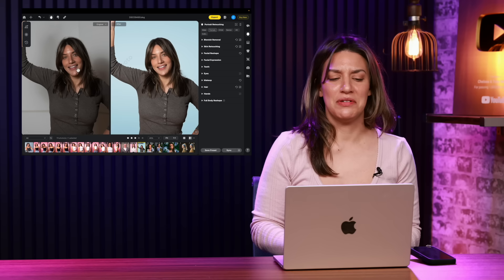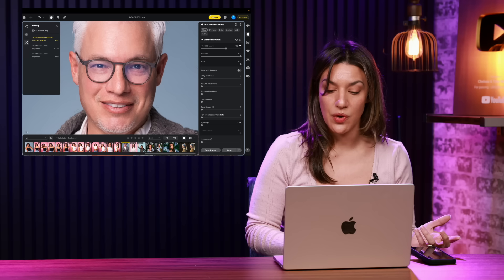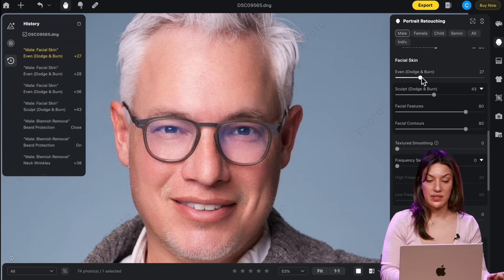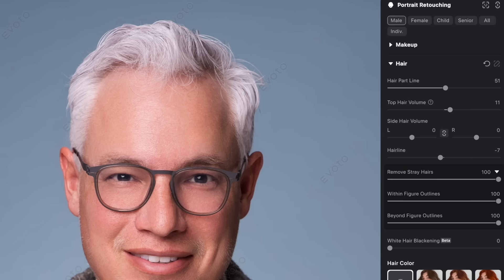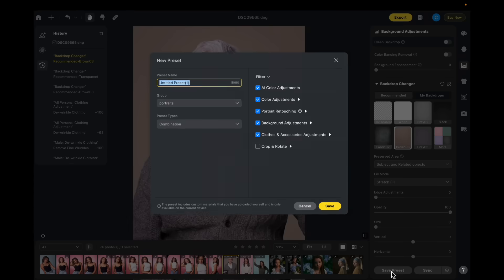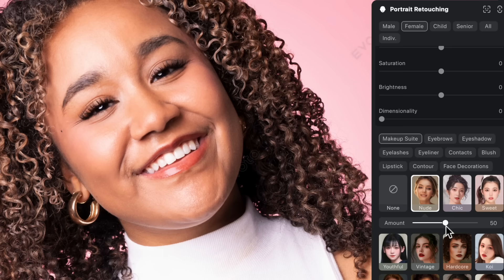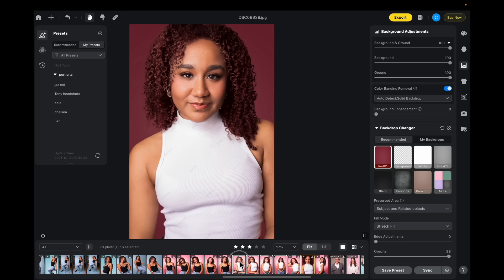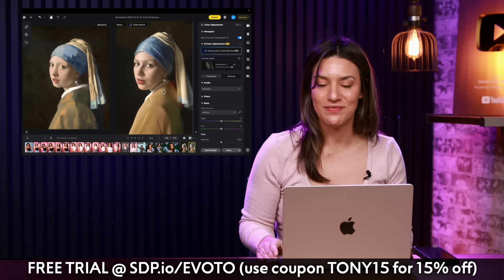Goodbye, Photoshop! Evoto saves me HOURS of editing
Are you looking to edit your portraits in less time with more professional results? Check out Evoto! Their AI editing technology makes it faster, easier, and produces gorgeous results. You also DO NOT need a subscription.